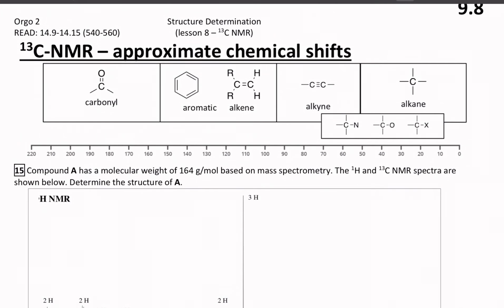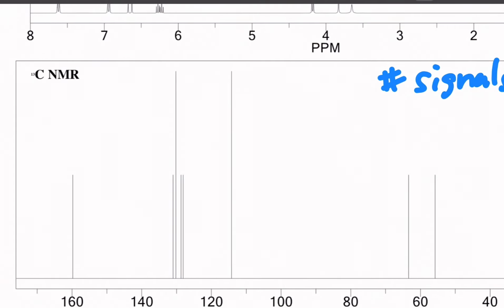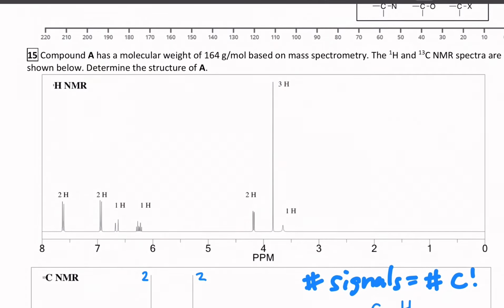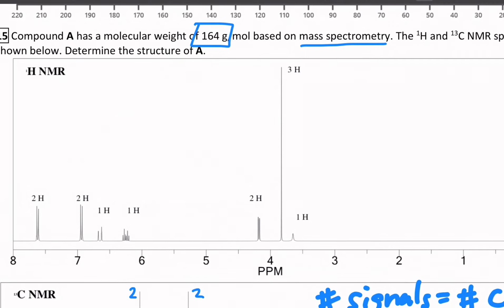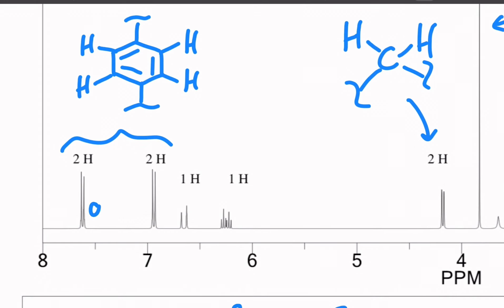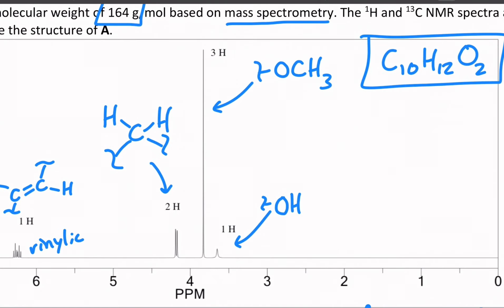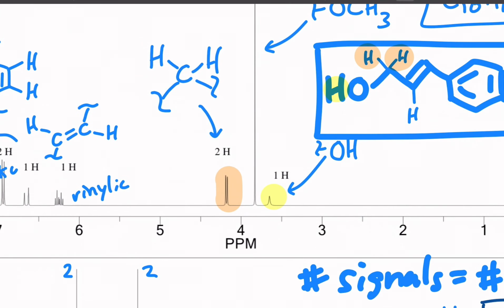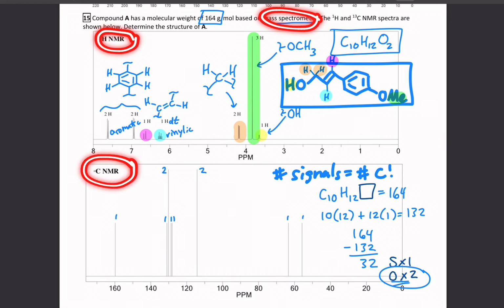Orgo 9.8 - H and C NMR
C-13 NMR in combination with H-1 NMR